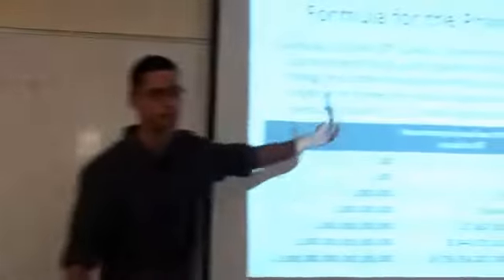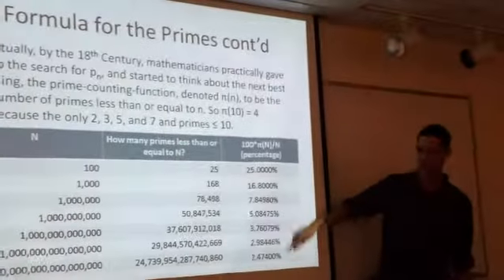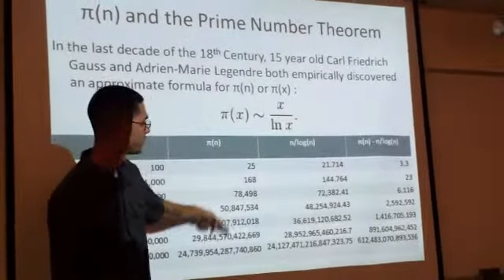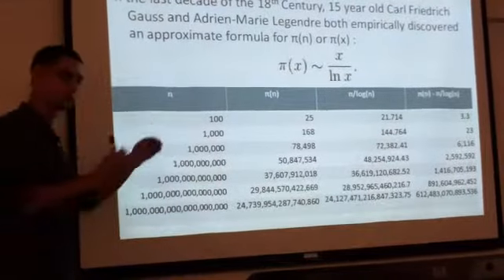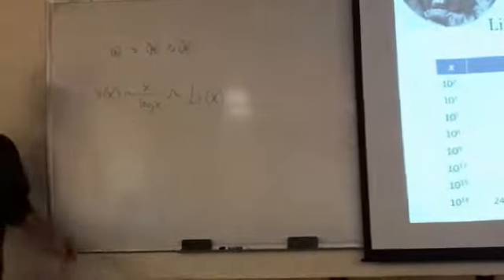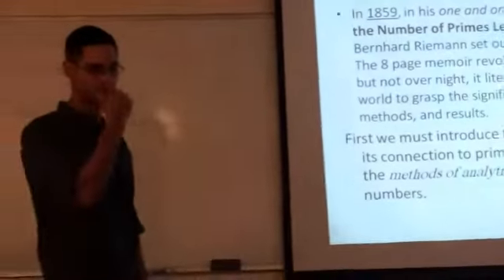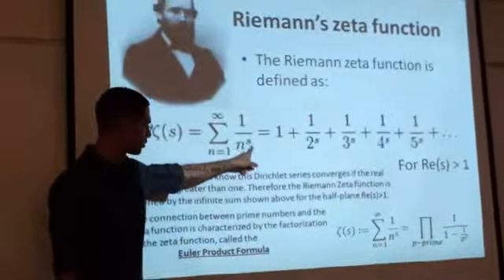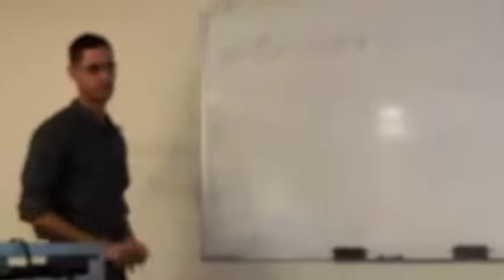SC: Camilo Montoya, "Introd Prime Number Theory" Part 3